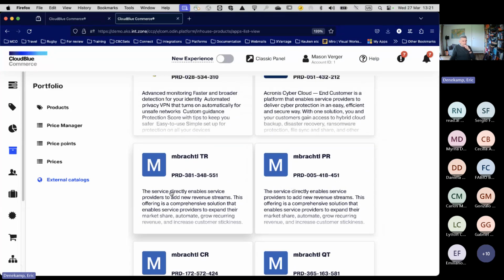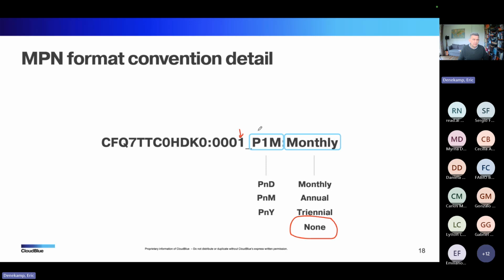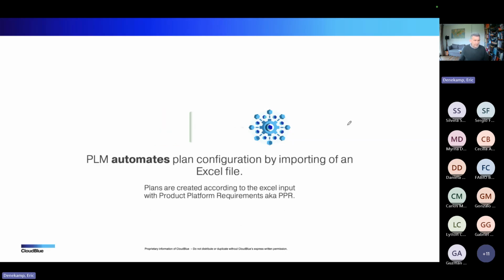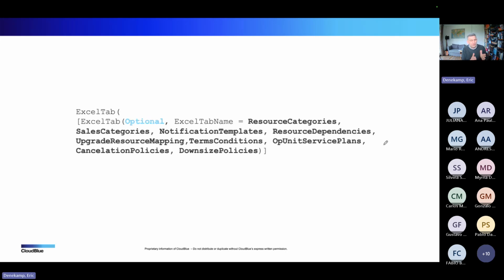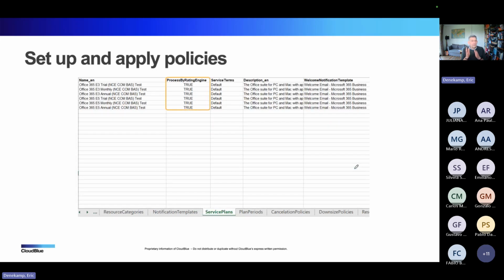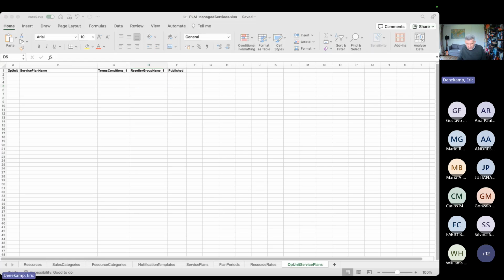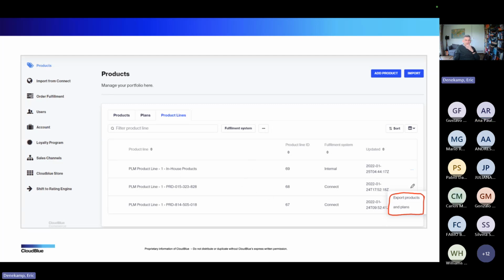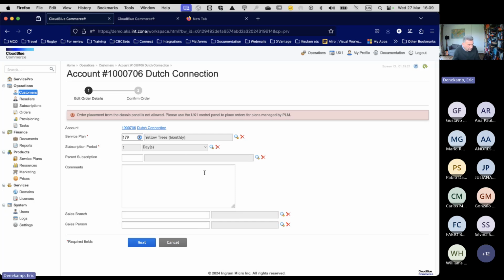Commerce End User - Day 5 (1) - 20240327 130947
Temas clave:
Gestión del Ciclo de Vida del Producto: El orador principal explicó la importancia de la gestión del ciclo de vida del producto (PLM) y cómo se ha evolucionado desde la integración directa con servicios individuales hasta la creación de una plataforma centralizada llamada Connect. Esta plataforma permite la integración tanto con servicios locales como con servicios en la nube. 0:14
Integración de Servicios en la Nube: El orador principal destacó cómo la integración de servicios en la nube, como Office 365, ha sido facilitada por la plataforma Connect, permitiendo la automatización de la creación de plantillas de servicio y la gestión de planes de servicio en masa. 2:38
Automatización de la Creación de Planes de Servicio: El orador principal explicó cómo la gestión del ciclo de vida del producto (PLM) permite la automatización de la creación de planes de servicio, lo que reduce significativamente el tiempo y los errores en la configuración manual de estos planes. 6:23
Actualización de Productos: El orador principal mencionó que la plataforma Connect permite la actualización de productos de manera eficiente, asegurando que los usuarios siempre tengan acceso a la última versión de los productos sin necesidad de realizar múltiples actualizaciones manuales. 16:22
Políticas de Cancelación y Reducción: El orador principal explicó las nuevas políticas de cancelación y reducción de Microsoft, que requieren un reembolso completo dentro de las primeras 24 horas y un reembolso prorrateado dentro de los primeros siete días. Después de este período, no se permite la cancelación ni la reducción. 1:28:37
Delegación de Planes a Unidades Operativas: El orador principal explicó cómo se pueden delegar planes a unidades operativas y revendedores utilizando columnas específicas en el archivo Excel, lo que facilita la gestión de la distribución de productos en diferentes regiones y grupos de revendedores. 2:11:02
Limitaciones de PLM: El orador principal mencionó algunas limitaciones de PLM, como la imposibilidad de delegar directamente a revendedores individuales y la necesidad de utilizar la interfaz UX1 para realizar pedidos de productos basados en PLM. 2:47:47
Acceso a PLM para Revendedores: El orador principal explicó que, en versiones futuras de PLM, los revendedores tendrán acceso a la importación de productos desde el catálogo externo, lo que les permitirá gestionar sus propios productos y planes de manera más eficiente. 2:36:57
Creación de Productos Internos: El orador principal demostró cómo los revendedores pueden crear productos internos utilizando PLM, lo que les permite ofrecer productos personalizados y gestionar sus propios recursos y plantillas de servicio. 2:39:36
Exportación de Productos y Planes: El orador principal mostró cómo se pueden exportar productos y planes desde PLM, lo que permite a los usuarios documentar y gestionar la información de sus productos de manera eficiente. 2:35:31